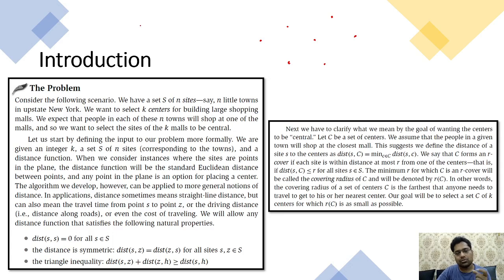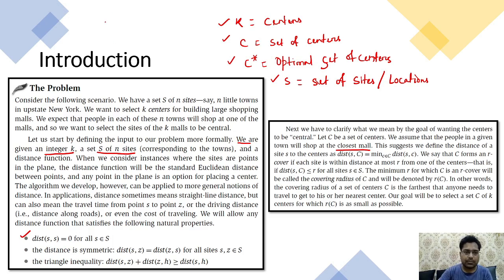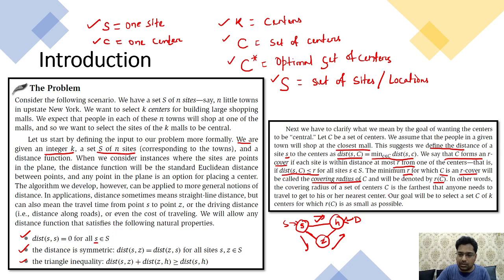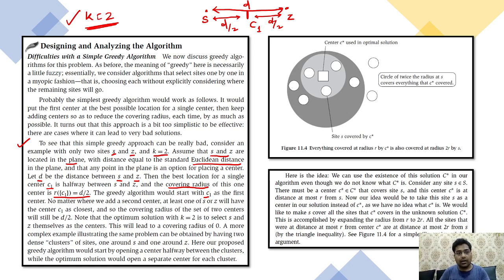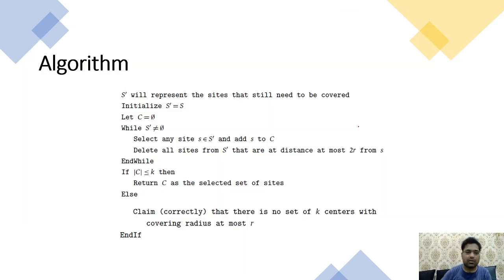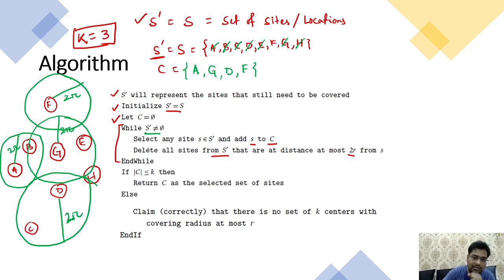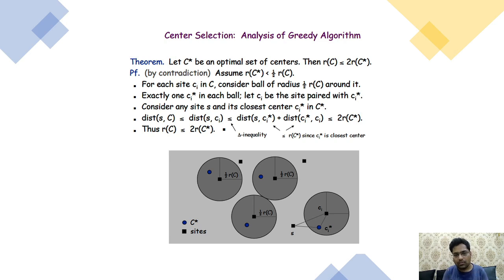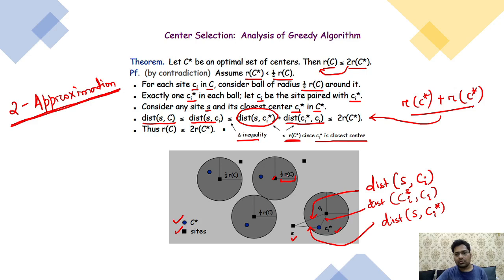Algorithm Design | Approximation Algorithm | Center Selection Problem is 2-Approximation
Title: "Approximation Algorithms for the Center Selection Problem: Efficient and Near-Optimal Solutions!"

Description:
🚀 Explore the fascinating world of Approximation Algorithms with our in-depth tutorial on the Center Selection Problem! Whether you're a coding enthusiast, a student delving into algorithms, or a developer tackling optimization challenges, this video is your ultimate guide to mastering the art of center selection using approximation techniques.

🔍 In this tutorial, we'll unravel the complexities of the Center Selection Problem, highlighting its significance, challenges, and efficient approximation solutions. From understanding the problem statement to practical implementation, we've got you covered with clear explanations and hands-on examples.

🧠 Key Topics Covered:
1️⃣ Introduction to the Center Selection Problem
2️⃣ Importance and Applications of Center Selection
3️⃣ Basics of Approximation Algorithms
4️⃣ Greedy and Local Search Algorithms for Center Selection
5️⃣ Step-by-Step Implementation in Python (with code walkthrough)
6️⃣ Performance Analysis and Approximation Ratios
7️⃣ Real-world Applications and Use Cases
8️⃣ Tips for Optimizing and Adapting Approximation Algorithms

💻 Whether you're preparing for coding interviews or looking to enhance your algorithmic problem-solving skills, this tutorial provides the insights you need to tackle the Center Selection Problem with confidence. Watch till the end to unlock the secrets of efficient and near-optimal center selection!

📚 Resources:
1️⃣ Algorithm Design by Jon Kleinberg, Éva Tardos
2️⃣ Introduction to Algorithms by Thomas H. Cormen, Charles E. Leiserson, Ronald Rivest, Clifford Stein

Let's optimize together and master Approximation Algorithms for the Center Selection Problem! 📍🔍